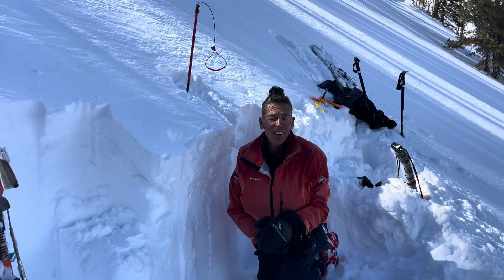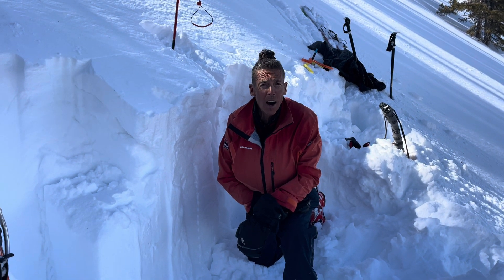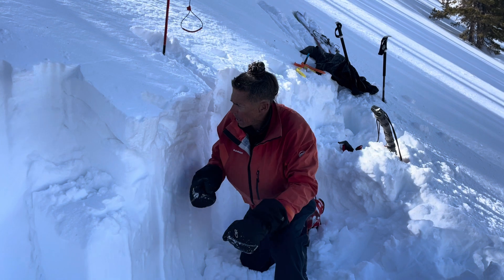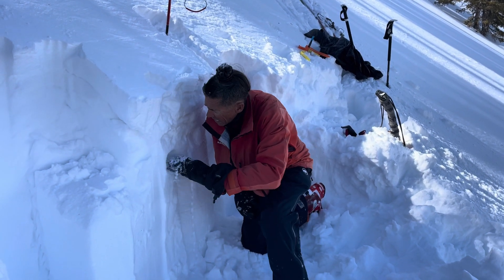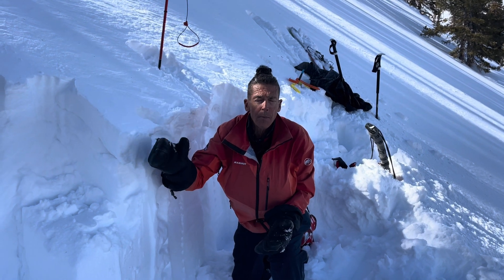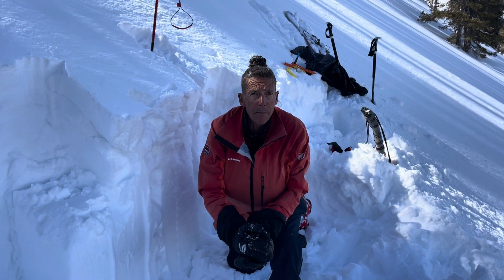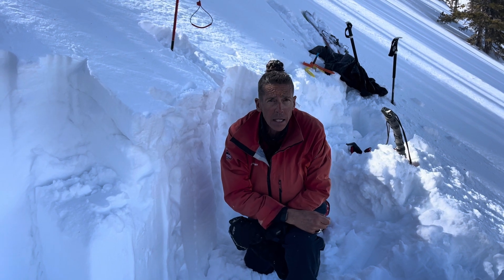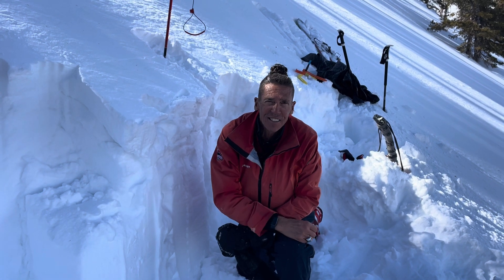02 29 24 Snowpack Update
Overview of western Uinta snow structure